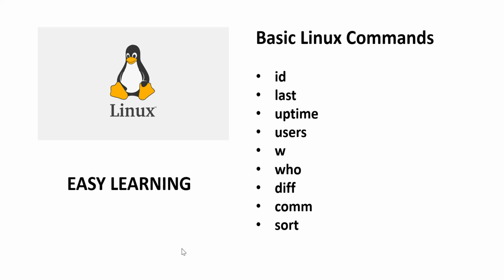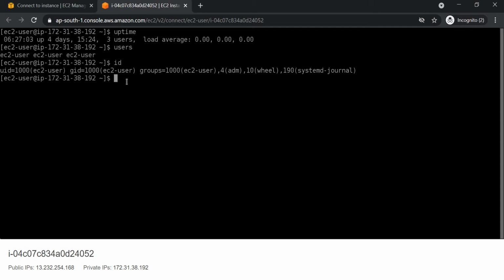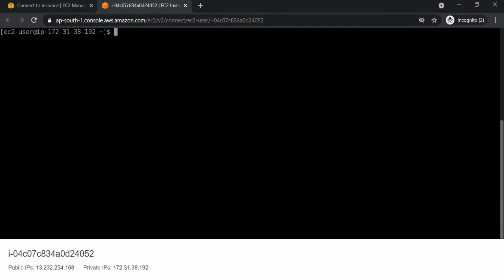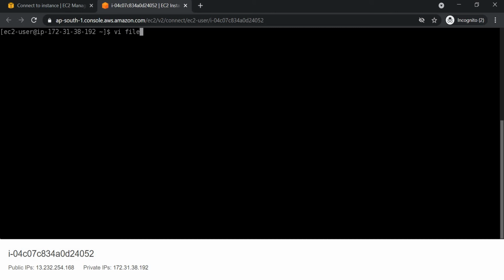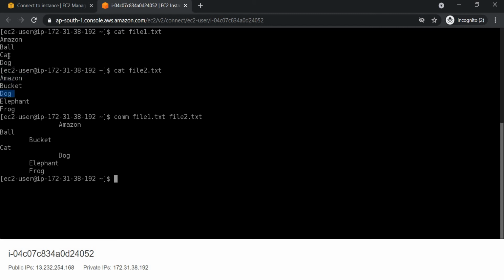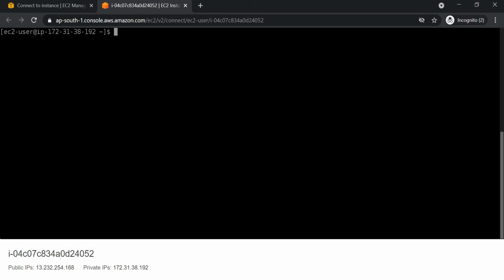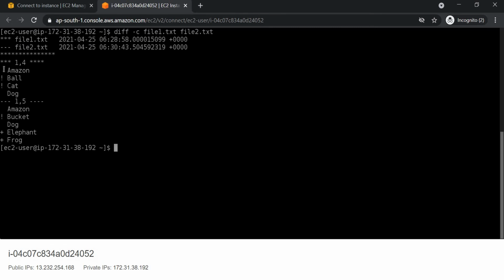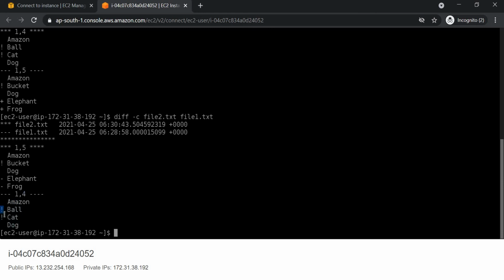Basic Linux Commands - sort, comm, diff, id, last, uptime, users, w, who